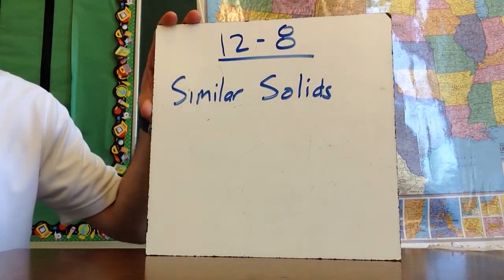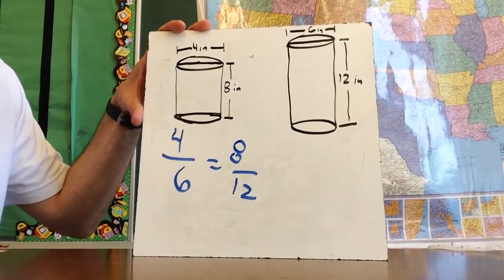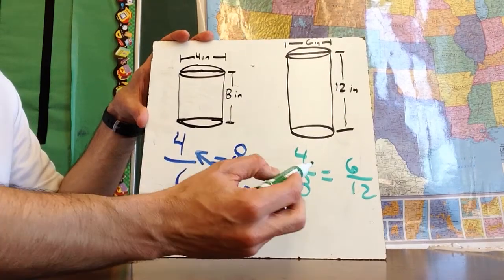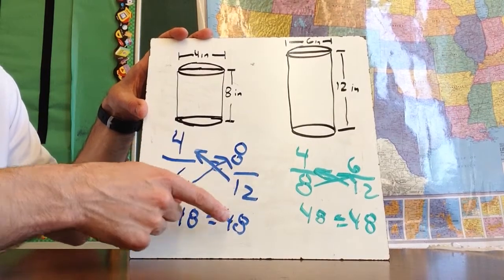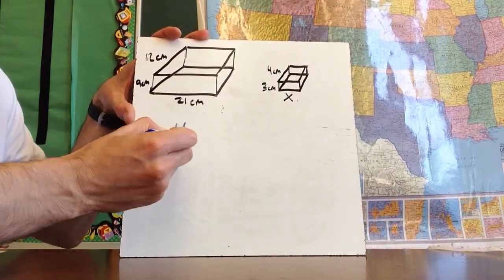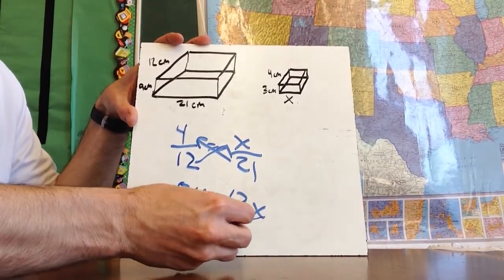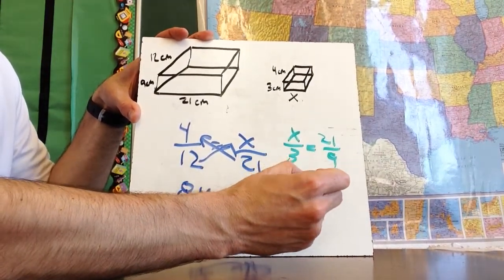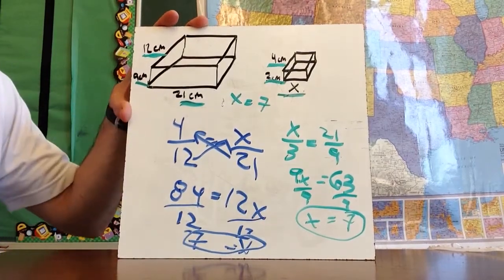12-8: Similar Solids (7th Grade)